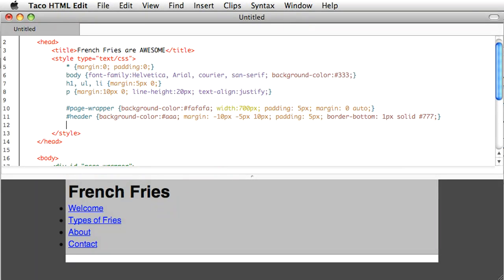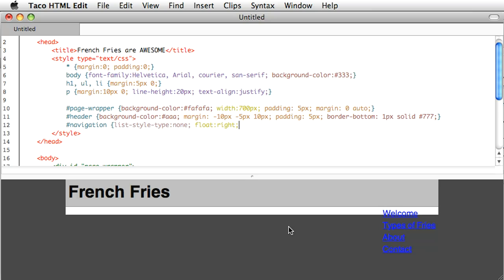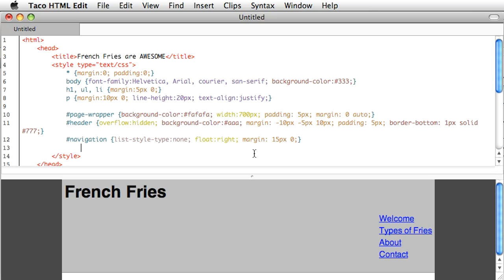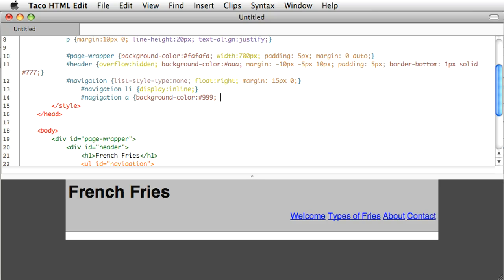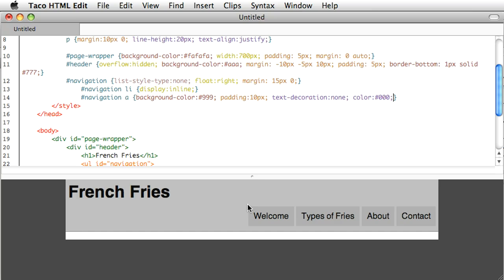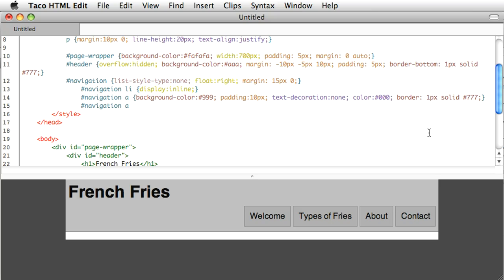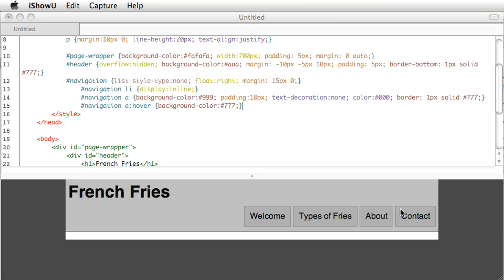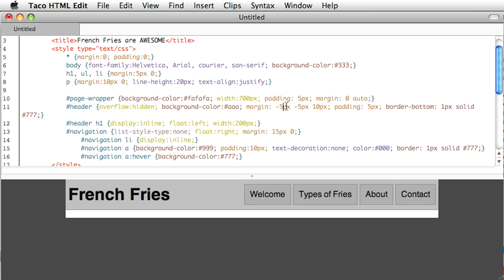Lesson 26 - Building a page PT 3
Continuing to build our page.